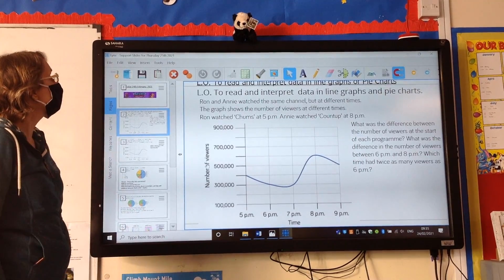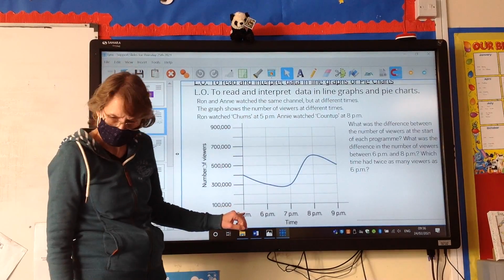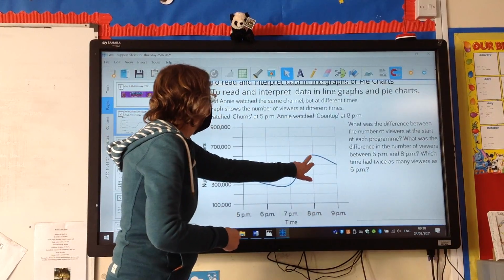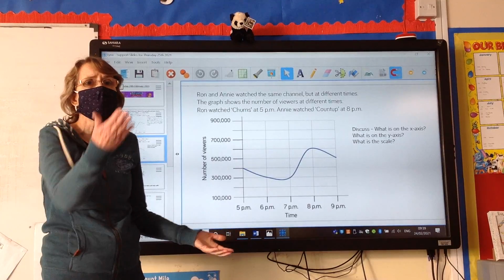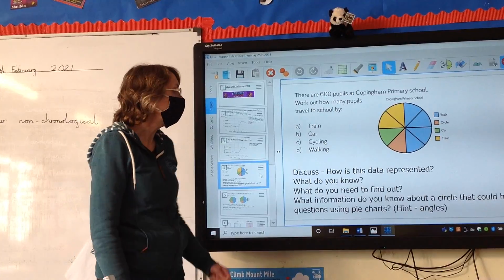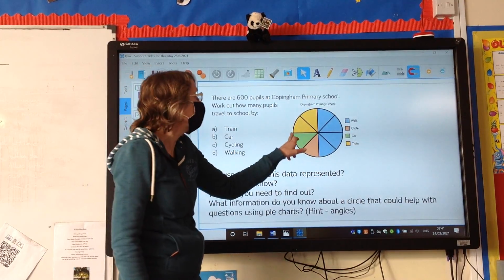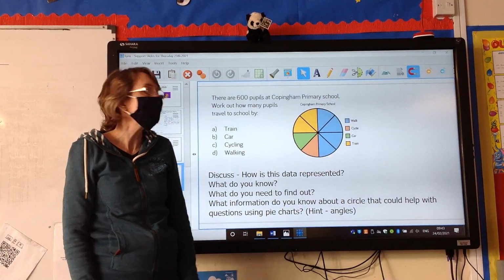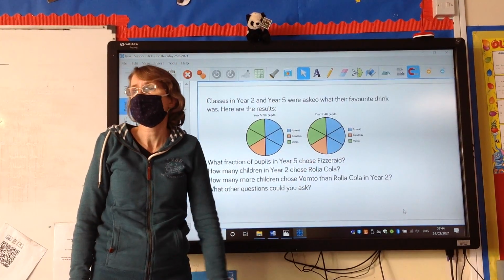Maths Intro Part 1 Thurs 25th